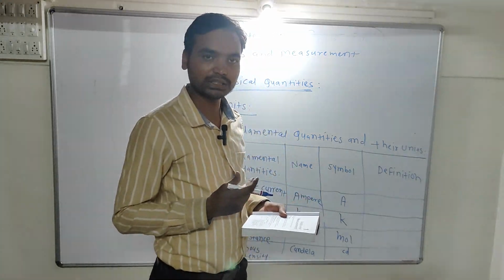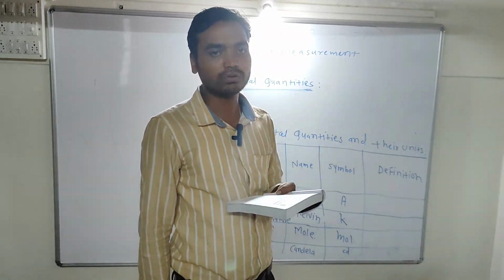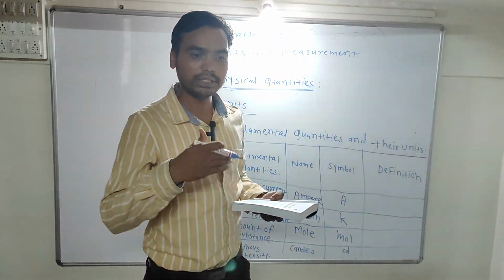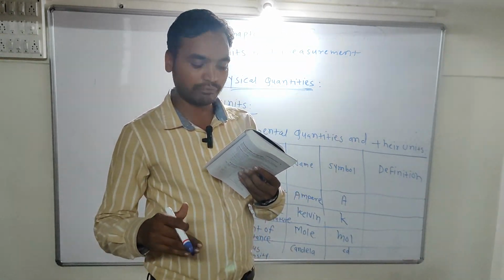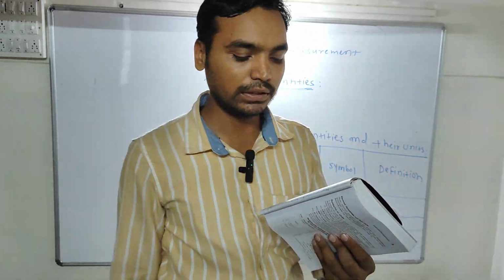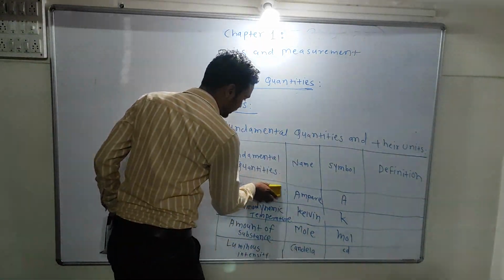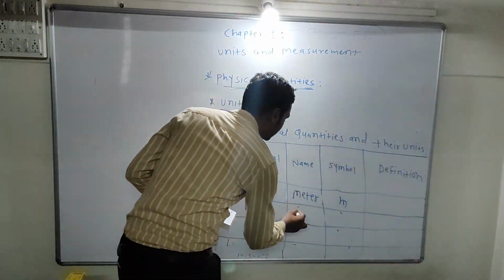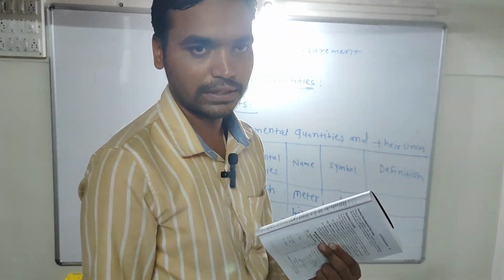Class 11th Chapter: Units and Measurement .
physics Class 11th Chapter: Units and Measurement .